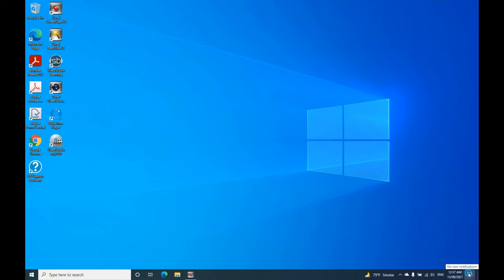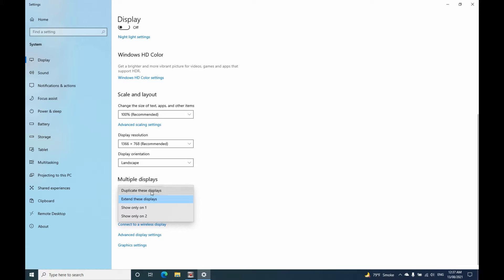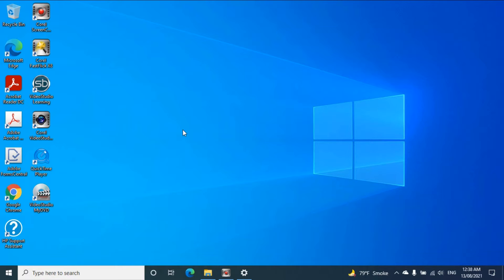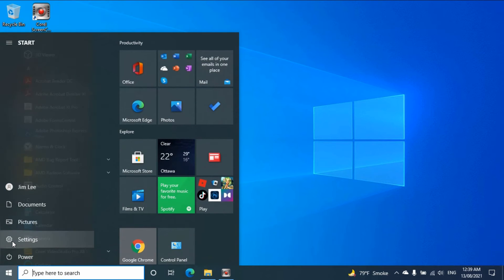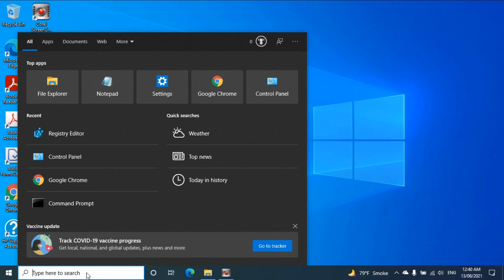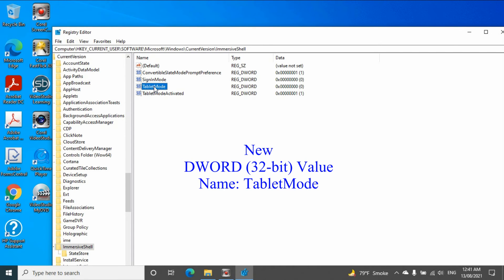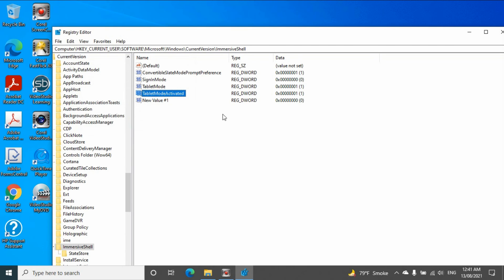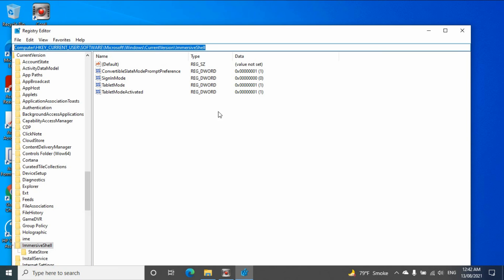Top 4 Ways to Fix Win­dows 10 Tablet Mode Not Working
Method 1:
Make sure your display settings are set to duplicate the screen, not extend the screen.

Method 2:  Disabling the 'Start Full Screen
Go to Settings - Personalization - Start, then make sure start full is "off"

Method 3:
go to Windows Settings, then click Tablet mode on the left-hand pane,
Tap the drop-down option in the 'When I sign in' section. make sure "use Tablet mode" is select.
log off or restart your laptop.

Method 4:
Search regedit. Select Registry Editor.
Search : Computer\HKEY_CURRENT_USER\Software\Microsoft\Windows\CurrentVersion\ImmersiveShell

Make sure you have D-WORD (32-bit) Value key named as TabletMode and TabletModeActivated. make sure the value data is 1.

Method 5:
Tap Tablet Mode to turn it off. then tap Tablet Mode again to re-enable it.

Method 6:
Make sure your computer is up to date.